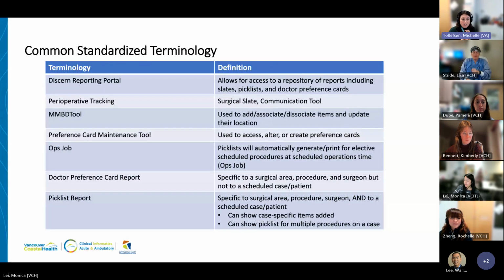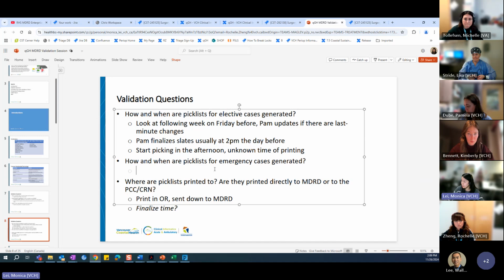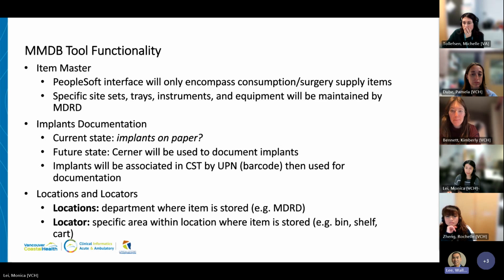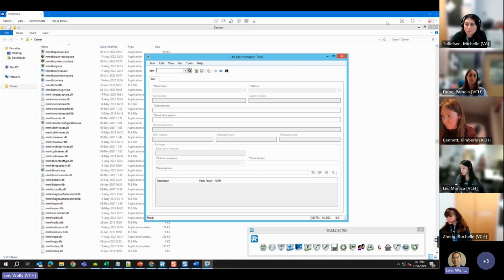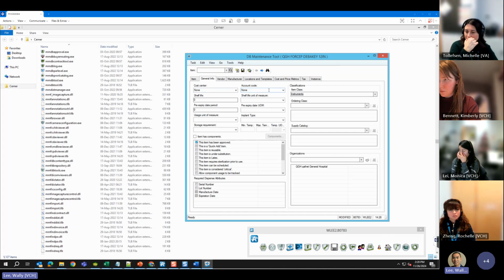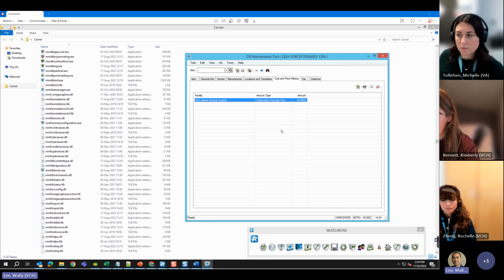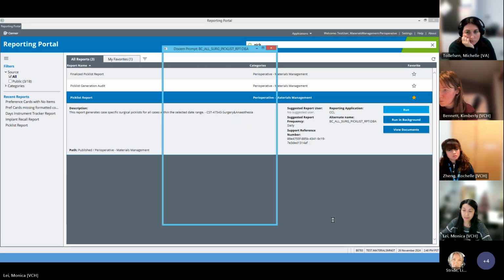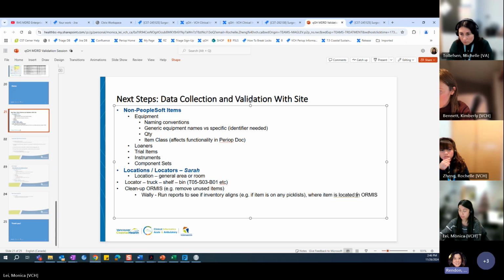qGH MDRD Validation Session